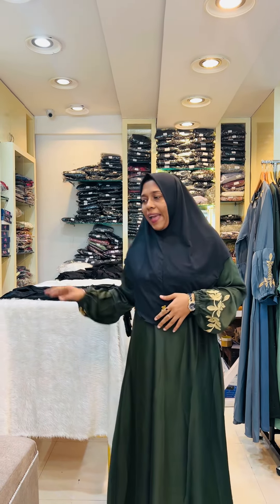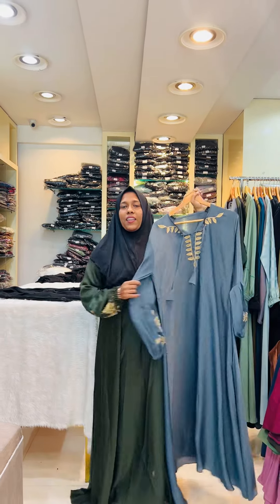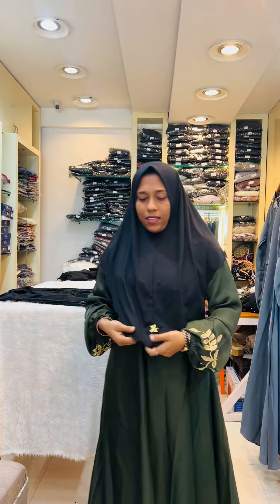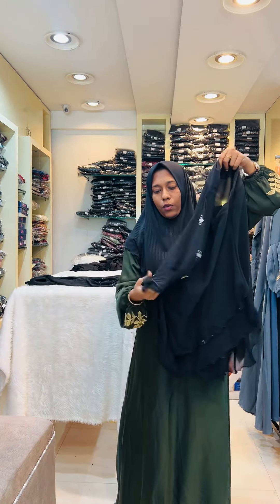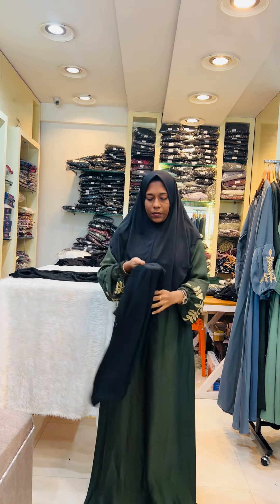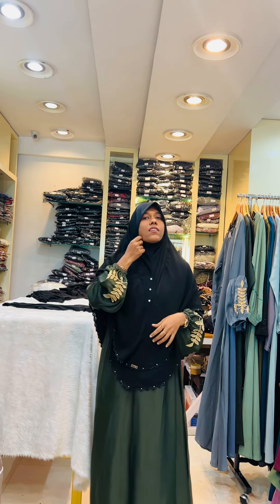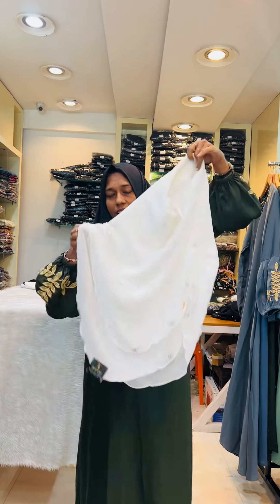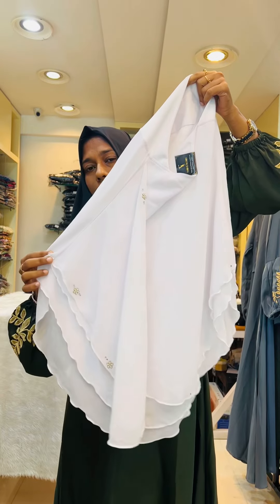മലേഷ്യൻ ഹിജാബുകൾ കറുപ്പും വെള്ളയും ചോദിക്കുന്നവർക്കായി ☺️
More enquiries
please contact this  Store Number

🚨 Online working hours is 10Am-6:00 Pm   Monday To Saturday only.

കൂടുതൽ വിവരങ്ങൾക്കും ഓർഡർ ബുക്ക് ചെയ്യുന്നതിനുമായി 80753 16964 നമ്പറിൽ മെസ്സേജ് ചെയ്യുക
ഓൺലൈൻ പ്രവർത്തന സമയം രാവിലെ 10 മണി മുതൽ വൈകുന്നേരം 6 മണി വരെ മാത്രം
ഞായർ അവധി. .